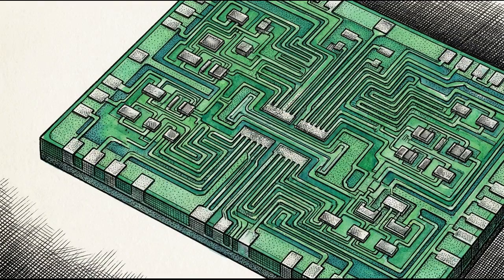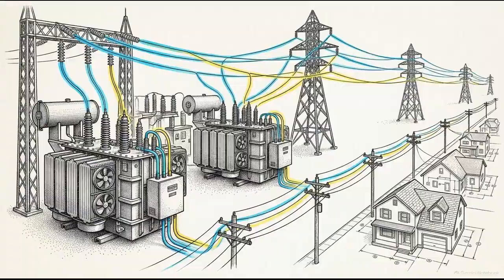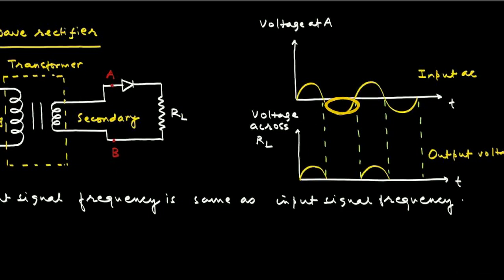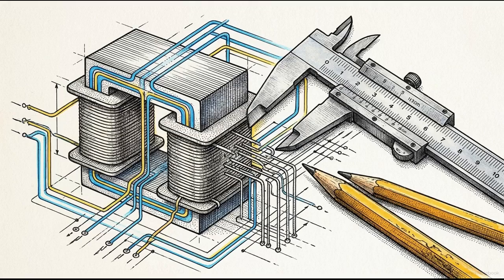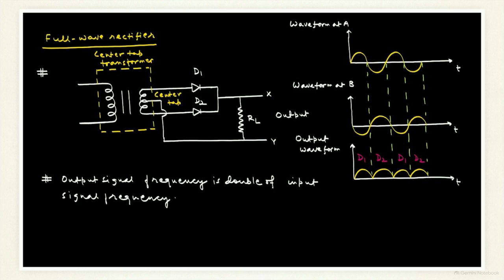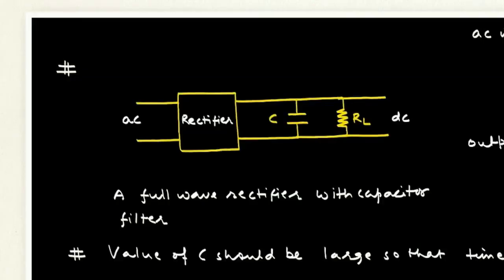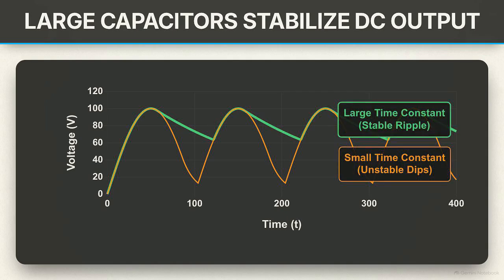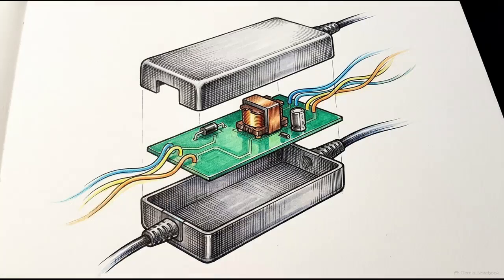Rectifier: half wave and full wave